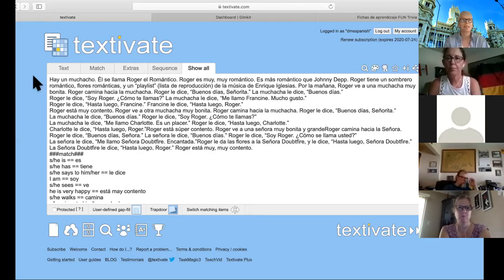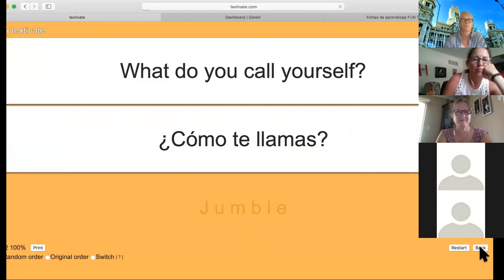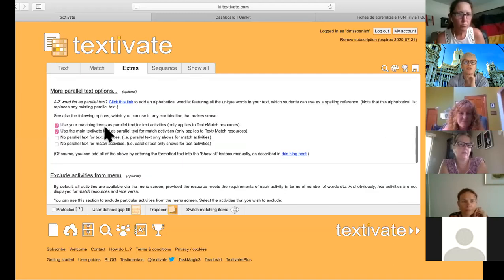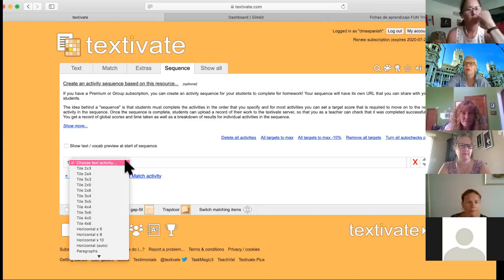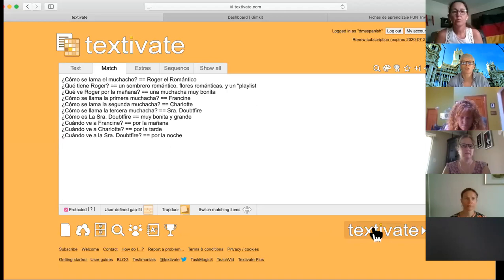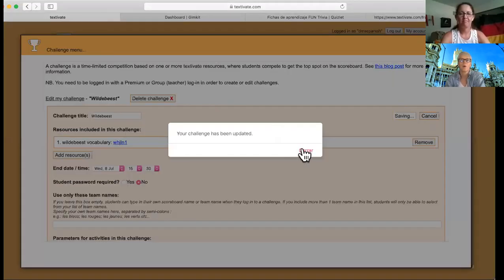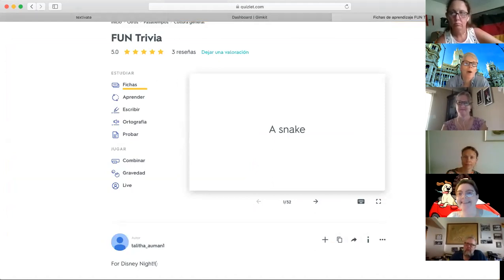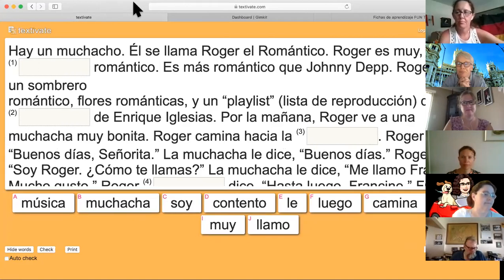Textivate For In-Person and Distance Learning